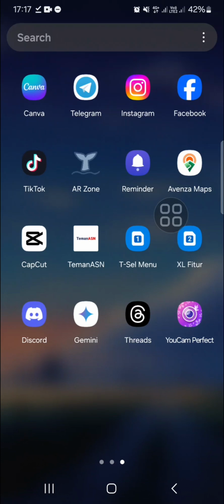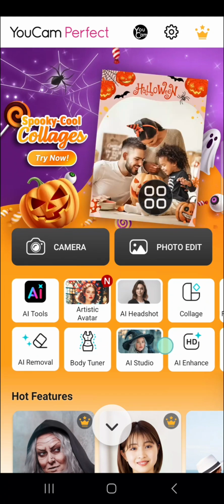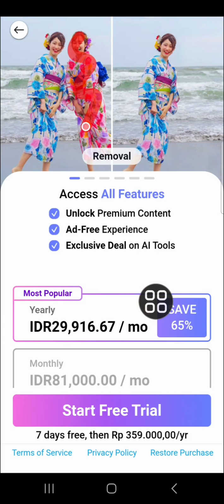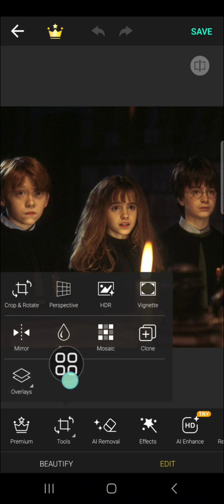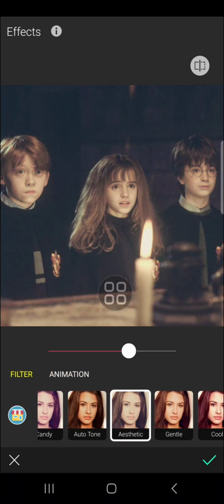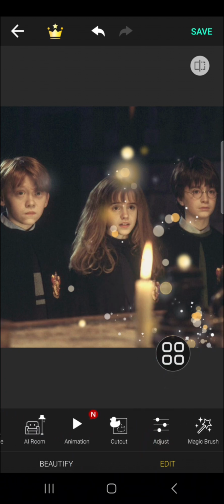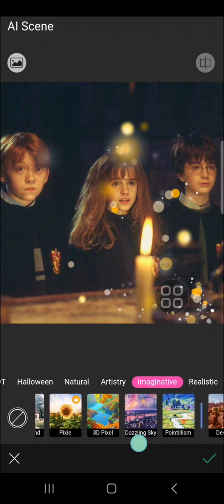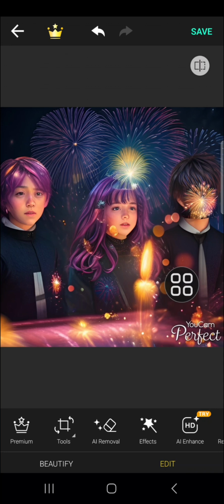✅ INSIGHTS: youcam app full review and how to use!!! | NEW UPDATE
Curious about the YouCam app and its latest features? 📱 In this video, I’ll provide a comprehensive review of the YouCam app, showcasing its powerful tools for beauty, makeup, and photo editing. With the recent update, you won’t want to miss out on what’s new and how to make the most of this fantastic app!